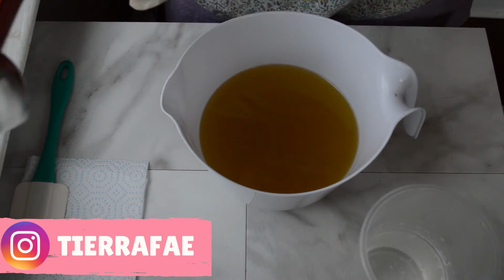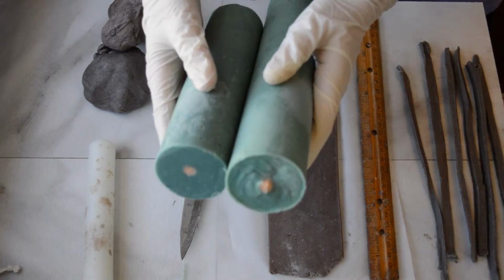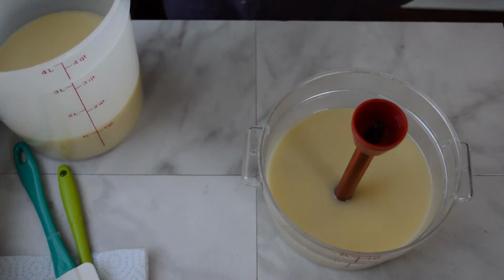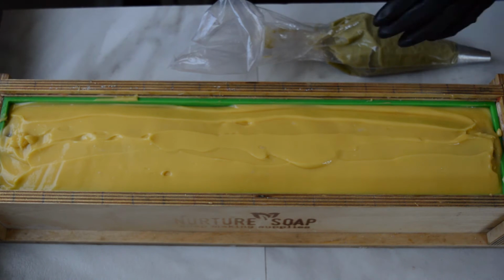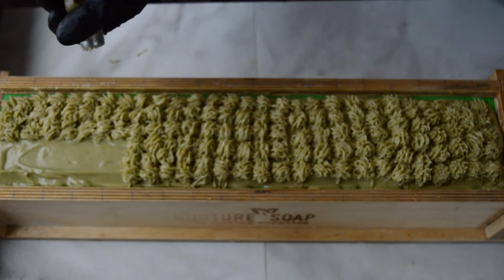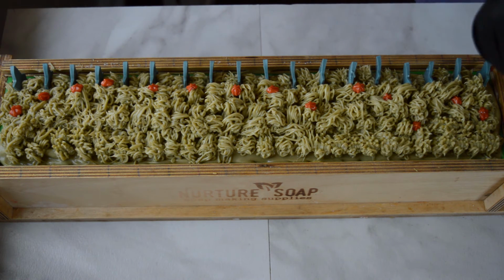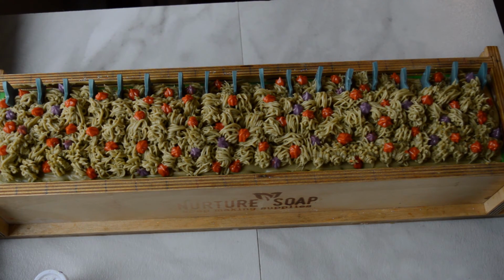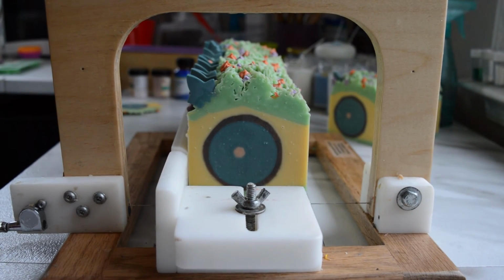Making Home Under the Hill Soap LOTR Inspired | 🧝🏻‍♂️ LUNA FAE CREATIONS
MY PRECIOUS! Turned out exactly how I imagined it.

”In a hole in the ground there lived a hobbit. Not a nasty, dirty, wet hole, filled with the ends of worms and an oozy smell, nor yet a dry, bare, sandy hole with nothing in it to sit down on or to eat: it was a hobbit-hole, and that means comfort”
J.R.R. Tolkien,

🧝🏻‍♀️ Stick around to the end. Wedding Pictures by Love Charm Photography

~Reusable Gloves
~Leaf shaped mold

- Tierrafae